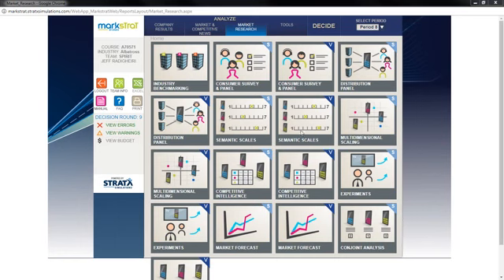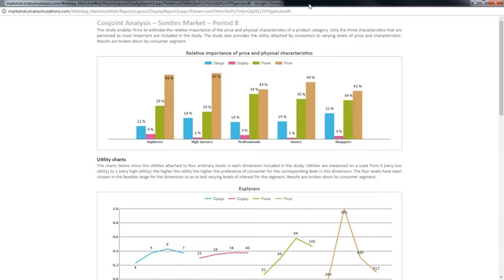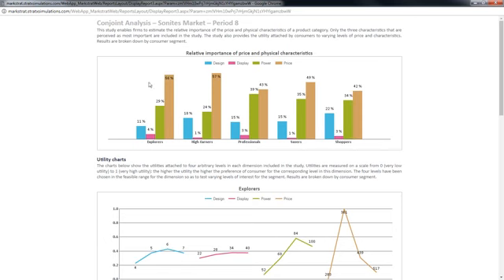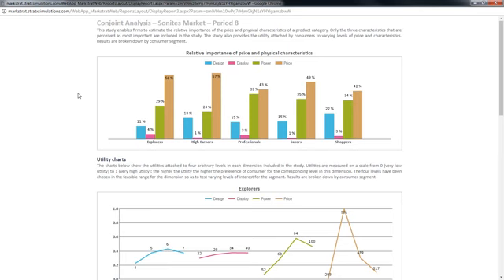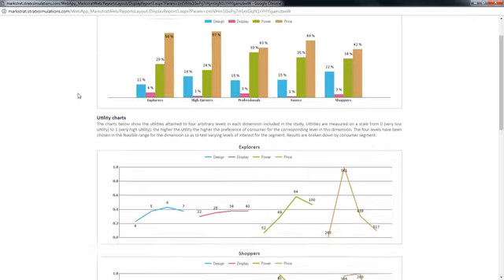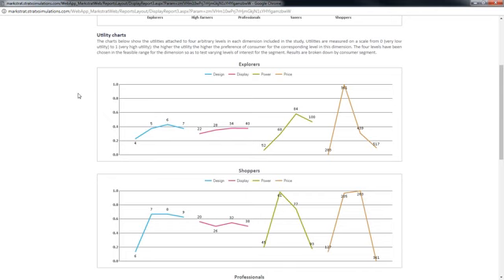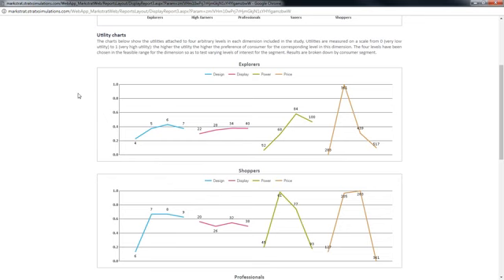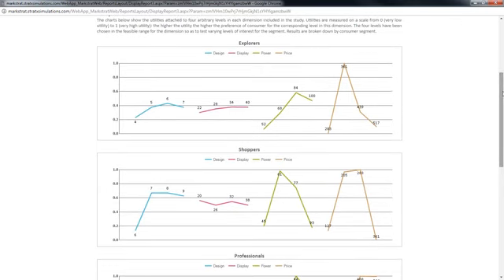Market Research - Conjoint Analysis